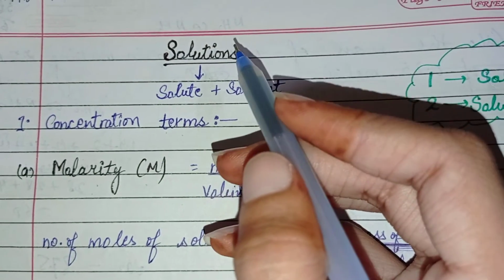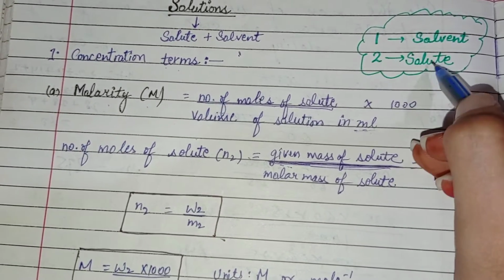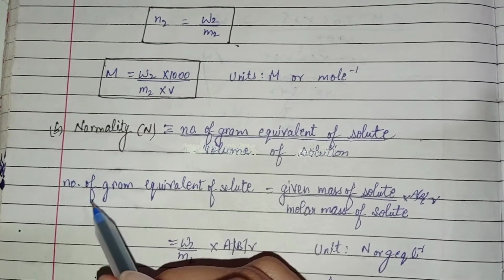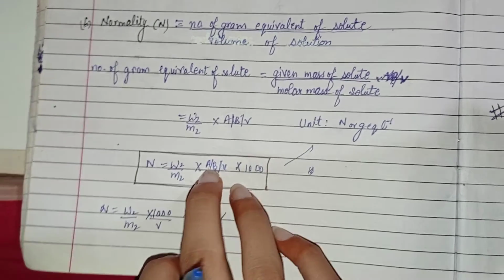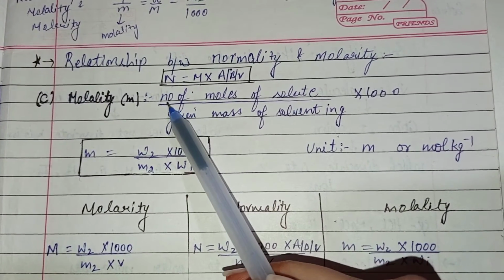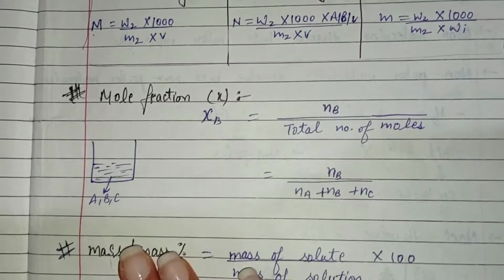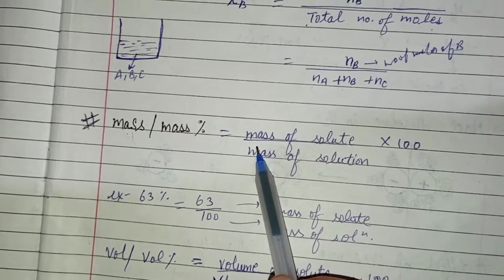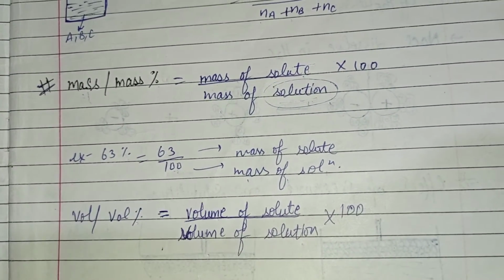Chemistry 12th, Ch-Solution, Formulas of concentration terms